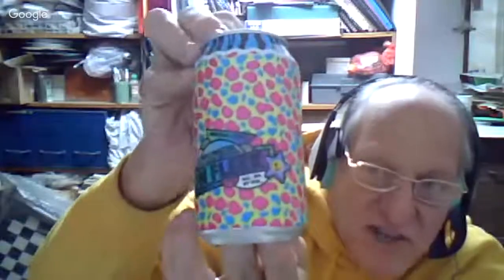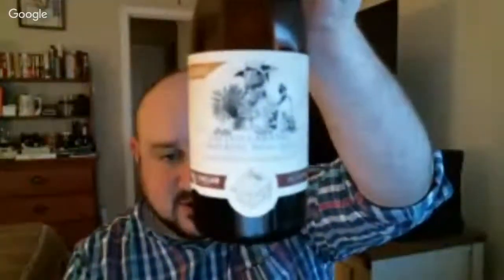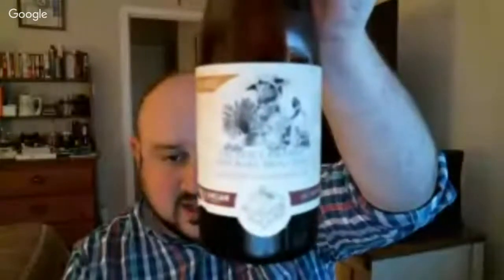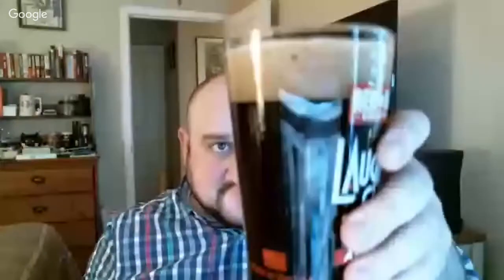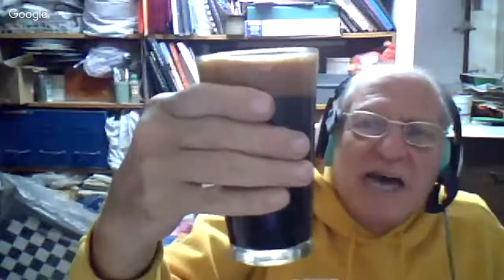Imperial Stout Examination feat. Michael Komaroff